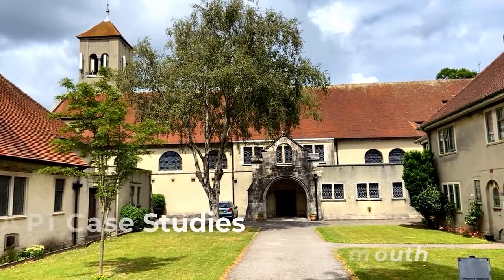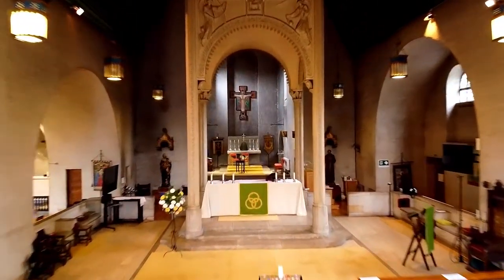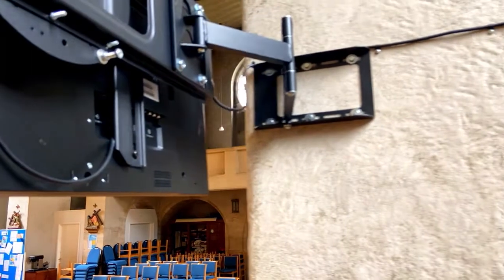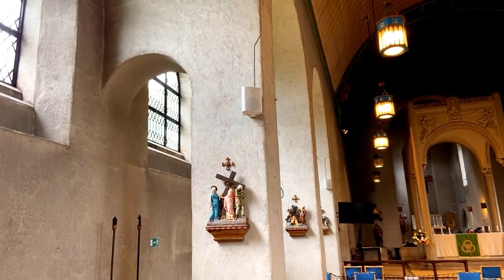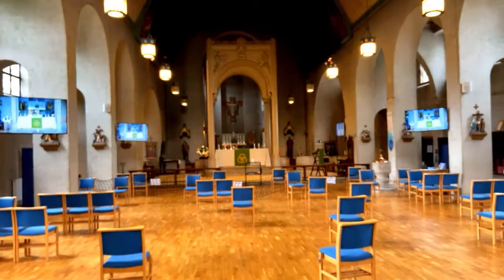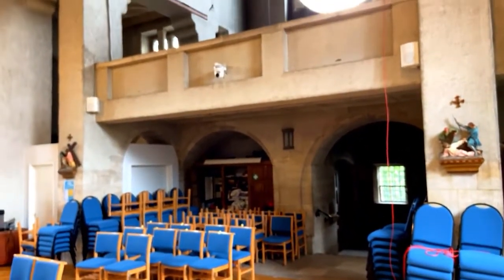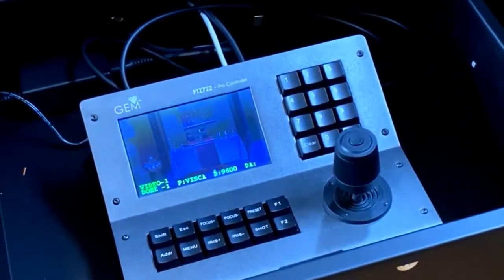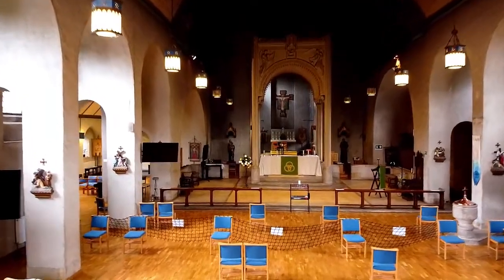Wireless multi screen church solution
In this short video I take a walk around another recent project in which we used high quality HDMI over wireless technology to provide a  multi screen solution in a church in Dorset. The church has a plain interior with virtually no cover for running cables and had a preference for flat screens rather than a projection solution. Our solution was wireless image transmission and bespoke bracket arrangement allowing the screens to be entirely obscured behind pillars when not in use.